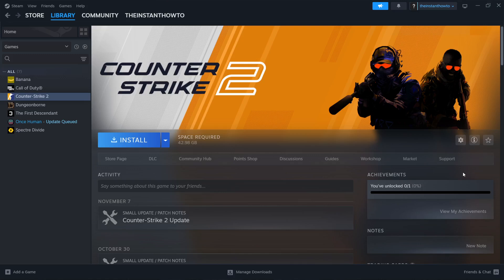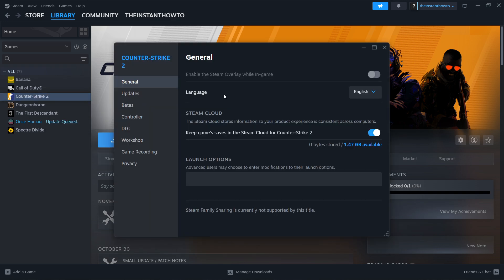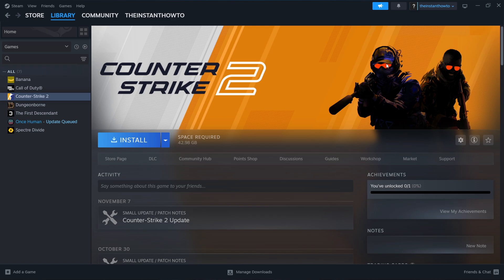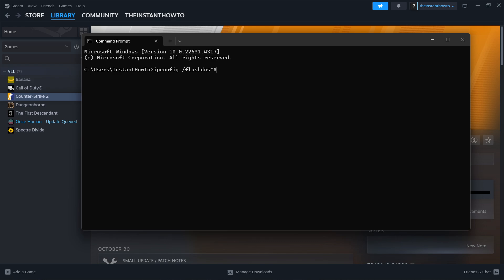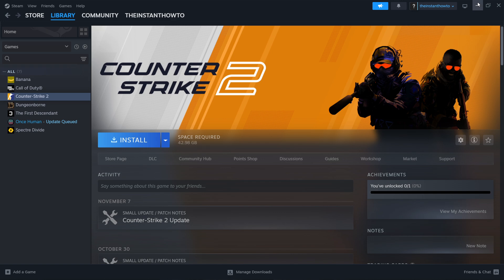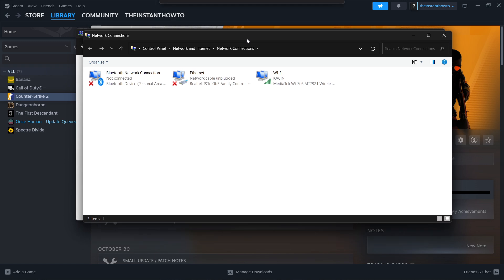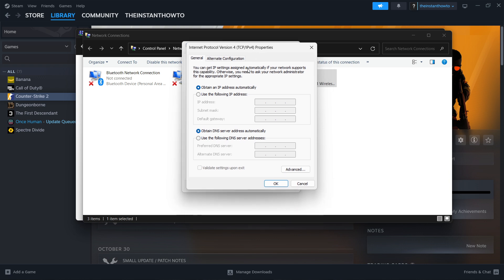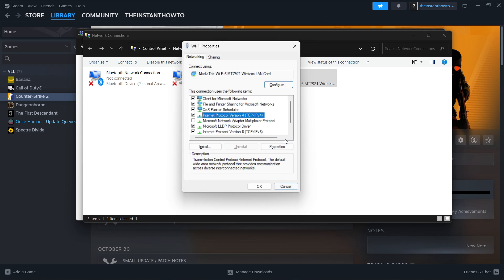How To FIX Packet Loss On CS2 (ALL FIXES 2026)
In this video, I'll show you how to fix packet loss in cs 2. This is a full guide on how to fix packet loss on counter strike 2 in 2026.

In case you've been trying to fix cs 2 packet loss, this is the video you need to see!

Command: rate 128000 cl_cmdrate 128 cl_interp 0 cl_interpratio 1 cl_lagcompensation 1 rate 128000 cl_cmdrate 128 cl_interp 0 cl_interpratio 1 cl_lagcompensation 1